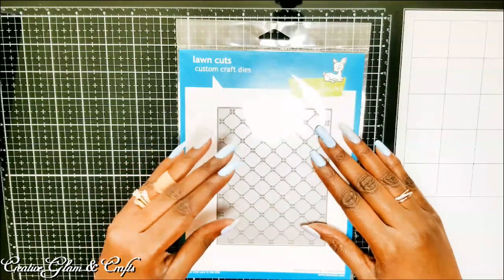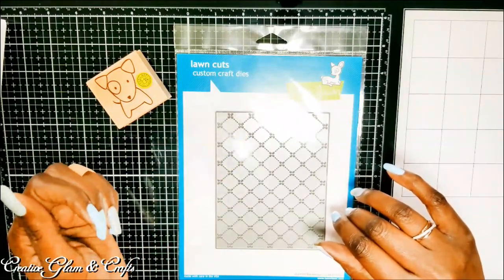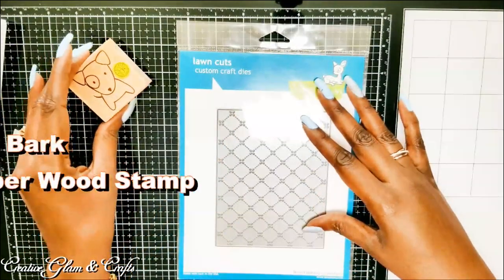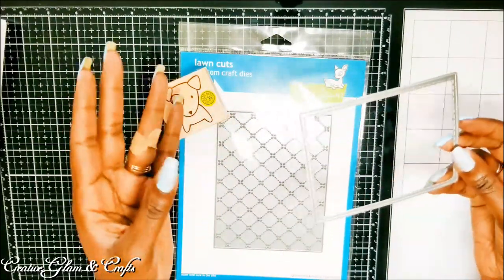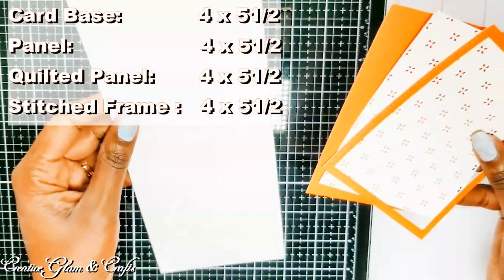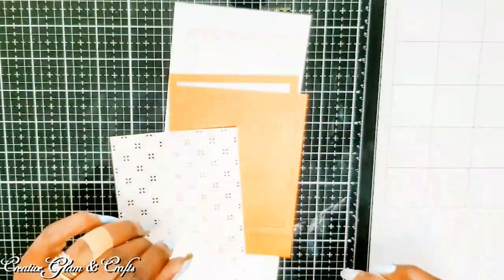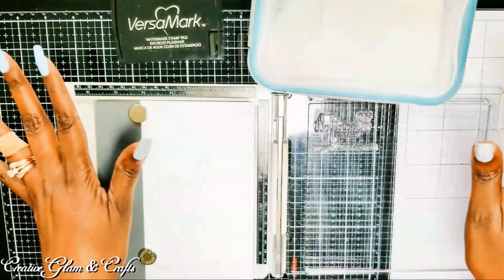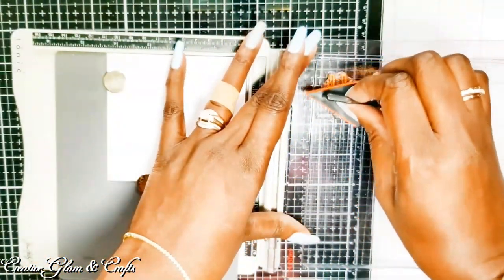Pet Sitter Card || Heartfelt Thanks, DOG || Ft. Lawn Fawn & Hero Arts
Hi Guys! 💖 Today I will share my Pet Sitter Card || Heartfelt Thanks, DOG || Ft. Lawn Fawn & Hero Arts. I hope you enjoy. I love What I Do and I Do What I Love. 💖

❤ Lighting Kit